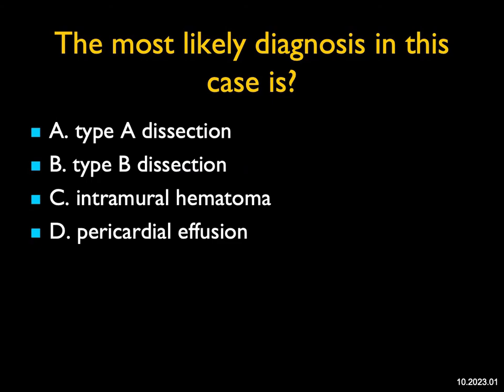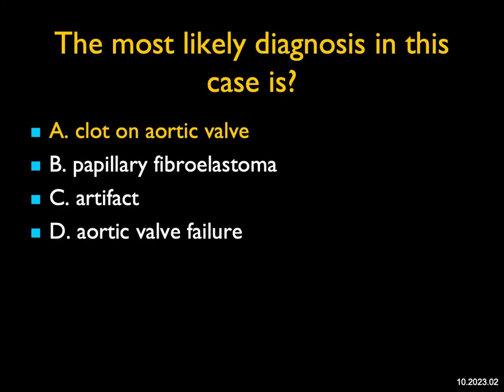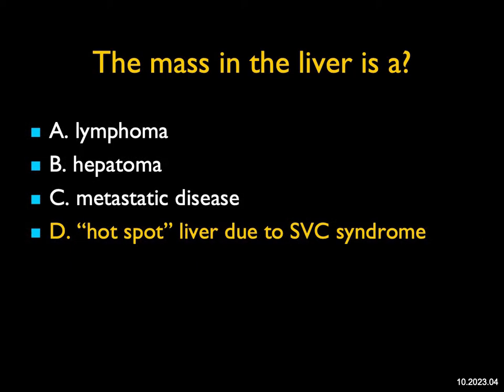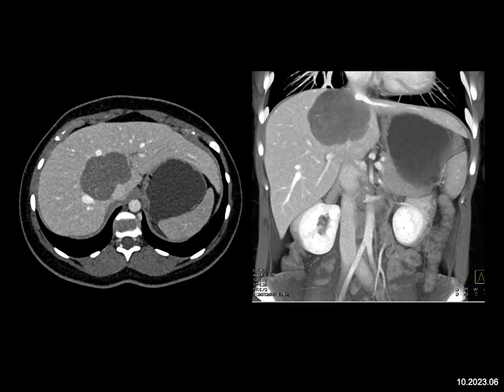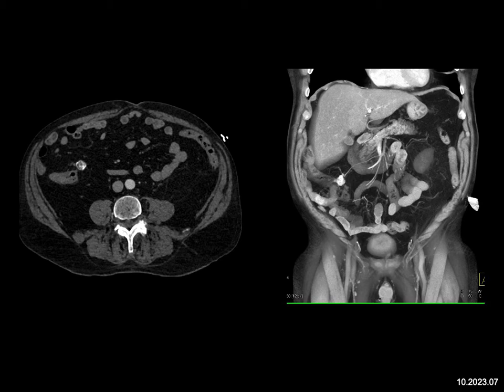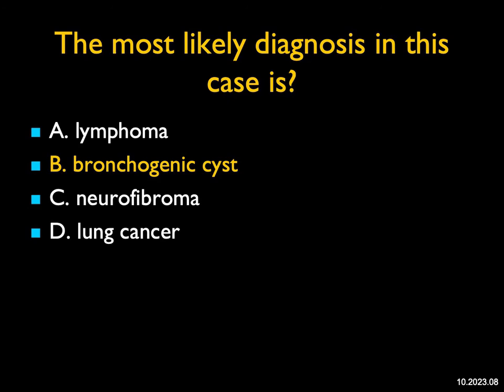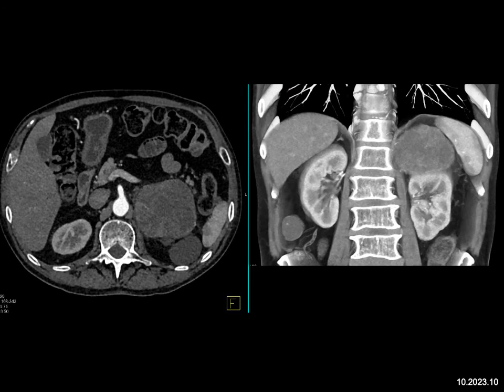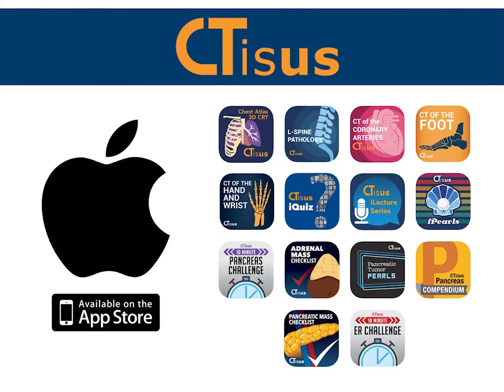October 2023 Quiz